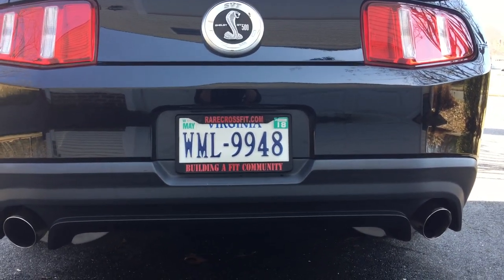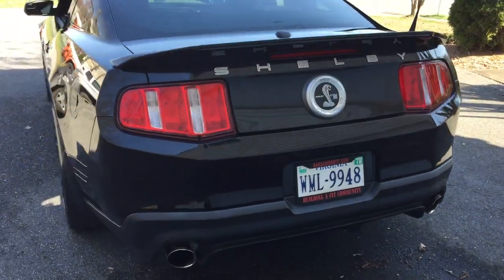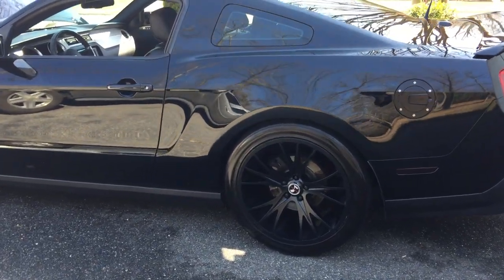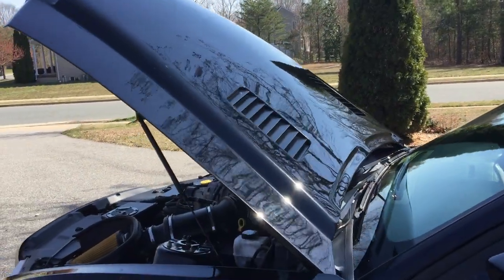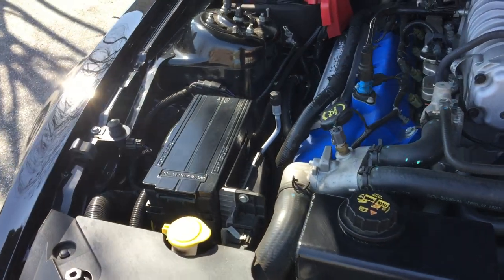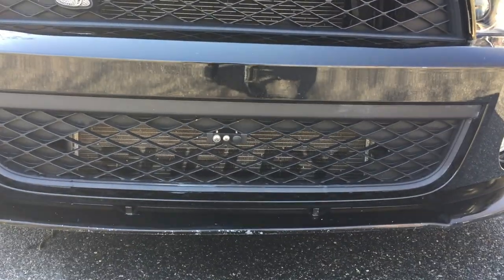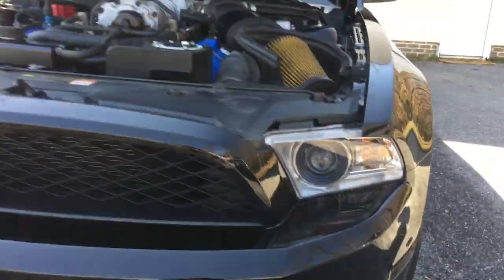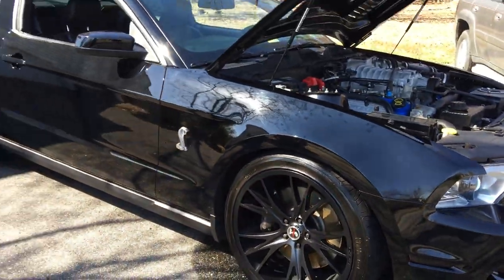SHELBY VID 1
5.4 Liter DOHC Supercharged V8 Engine, 700 Horsepower, VMP Custom JLT 123 Pack w/ Custom Tune, VMP High Flow Elbow & Twin Jet 67MM Throttle Body, NGK Spark Plugs TR7-IX, Two Door Coupe, SVT Performance Package, Shelby Super Snake Hood, Shelby Redline Quicklift hood kit, Shelby Dual Pass Heat Exchanger, 6 Speed Manual Transmission with MGW Gen 2 Shifter, Shelby Super Snake Shift Knob, Rear Wheel Drive RWD 4x2 Two Wheel Drive, Non Smoker, Black Ebony Leather Seats, Bucket Seats, Corsa Dual Rear Exhaust, Power Mirrors, Advancetrac with Electronic Stability Traction Control, 3.73 Gear, Ford Performance Lowering Springs, Shelby 20x11 Black CS1 Rims with Nitto P305/35 Back Tires, Shelby 20x10 Black CS1 Rims with Nitto P275/40 Front Tires, also includes original Shelby Premium Wheels,, Four Wheel Disc Brakes, Brembo Front Disc Brakes, Decklid Spoiler, Fog Lights, HID High Intensity Discharge Headlights, Shelby Performance Gas Cap, Chrome Tipped Exhaust, Shelby Custom Floor Mats, AM / FM Radio Tuner, Sirius/XM Satellite Radio Capabilities Sirius / XM, CD Player, Auxiliary MP3 Jack Portable Audio Connection, USB Jack Portable Audio Connection, Keyless Entry System, Rear Window Defroster, Driver and Passenger Front Air Bags, L.A.T.C.H. Child Safety System, Side Curtain Air Bags SRS Safety Restraint System, Multi-Function Steering Wheel Controls, Homelink System with Three Programmable Buttons for Garage Doors, Lighting Systems & Security Systems, Compass, Outside Temperature Display and Mileage Display, Factory Floormats, Ambient Color Change Lighting, Air Conditioning AC, Cruise Control, Power Locks, Power Windows, Tilt Steering Wheel, Automatic Headlights Autolamp, Black, CLEAN AUTOCHECK! Very very clean inside and out! This is one of the sharpest 2011 Ford Mustang GT500 cars you will ever see! Make your move before this super clean GT500 is gone! 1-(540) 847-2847.